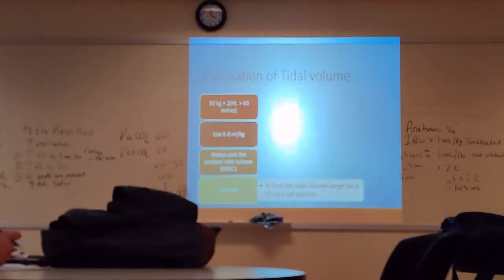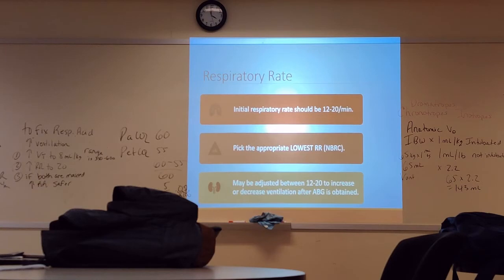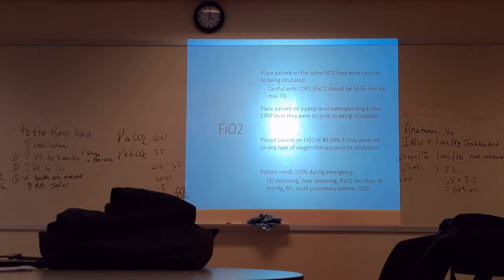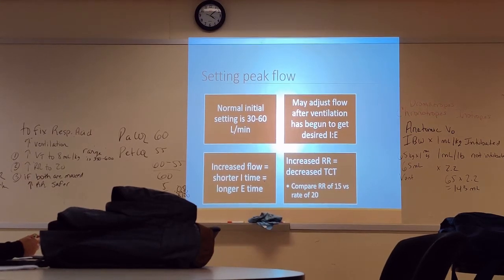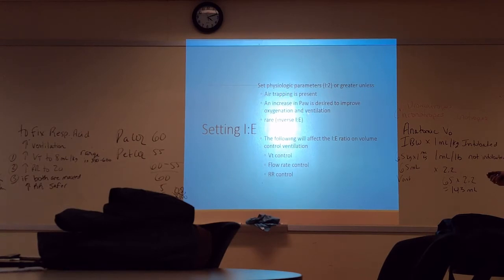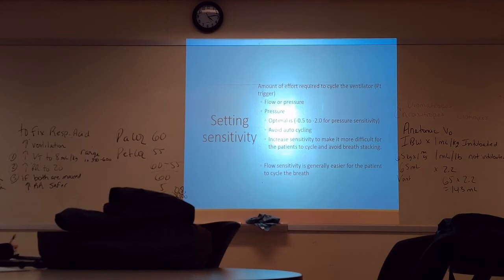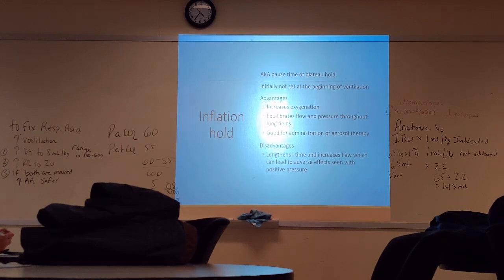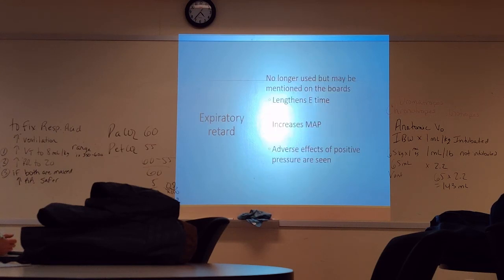Initiation of Mechanical Ventilation part 2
The second part of Ms Kathy's lecture on initiation of mechanical ventilation!